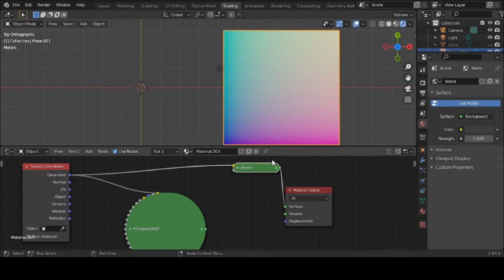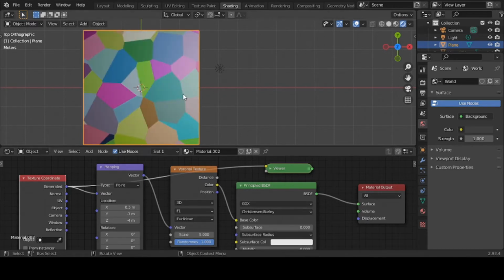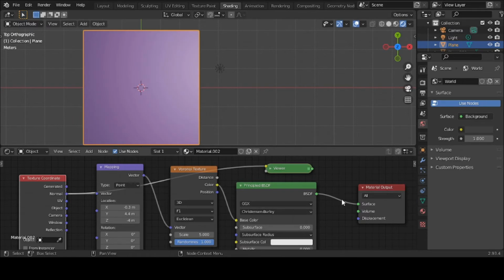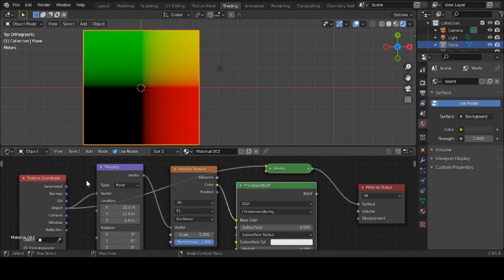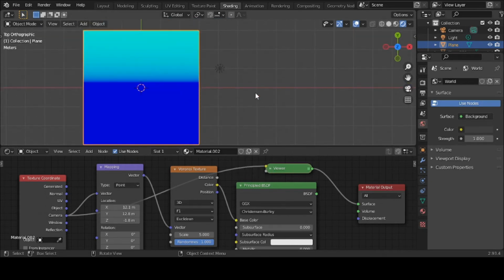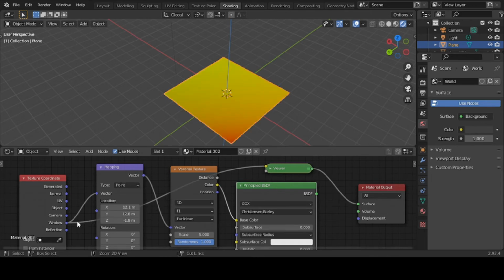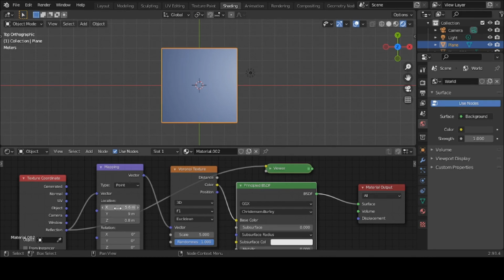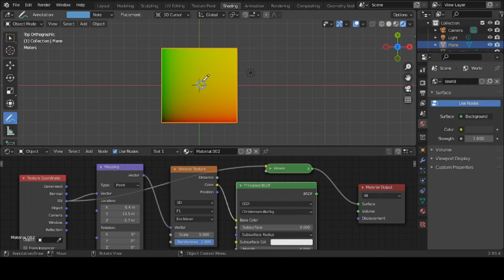Blender Texture Coordinate Node With Viewer Colors: Baltimore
It basically is a system designed to be more visual, meaning you plug parameters of one box, represented by a block of various property channels into another block of property channels. Plug and play essentially.